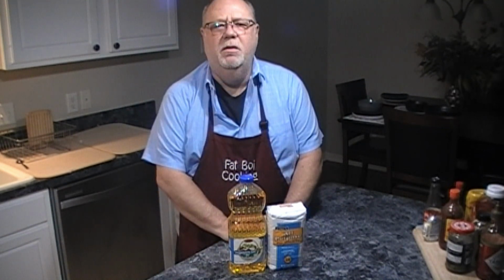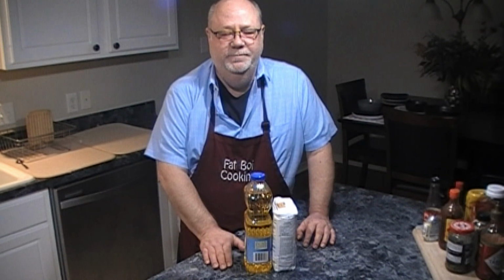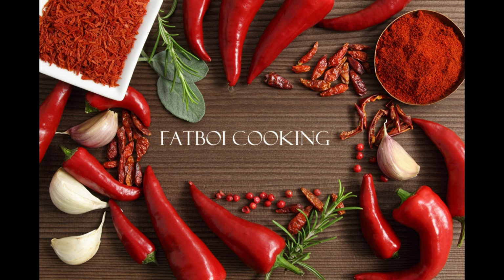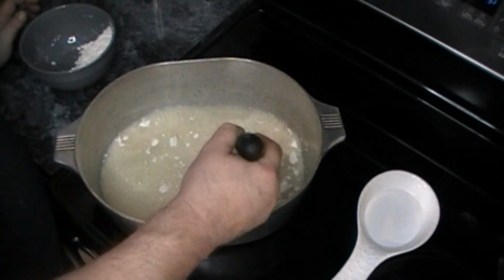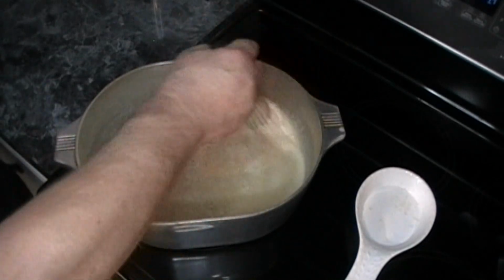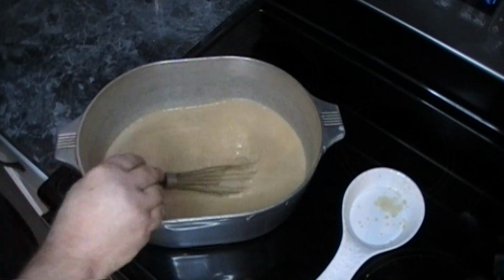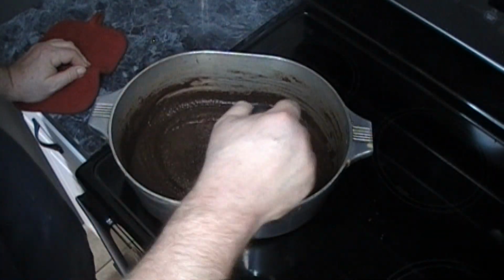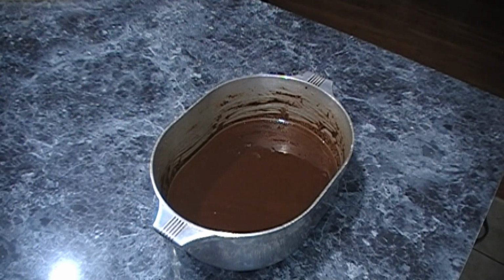Roux Part Deux - How to make a Roux from Scratch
This is an updated video for how to make a Roux from Scratch, here is a bit of into on Roux:

In the simplest terms possible, a roux is a mixture of equal parts flour and fat, cooked together over low to medium heat, to create a uniform thickening agent that’s deployed in saucy recipes like Gumbo. Depending on how long you cook your Roux will decide the color.

Sometimes, I’ll nail one on the first try and be on my way to perfect gravy, béchamel, or gumbo. But then there are the times when things keep clumping together, or the mixture comes out super thin, or—worst of all—the flour just burns before it can incorporate into the fat.